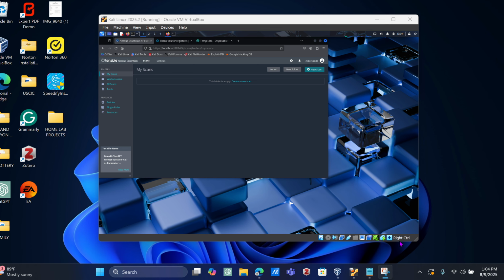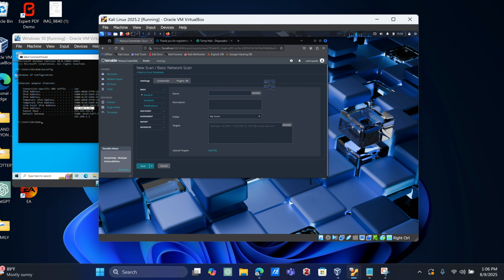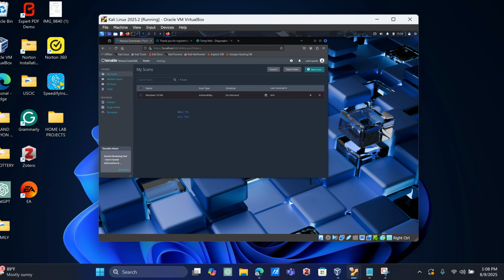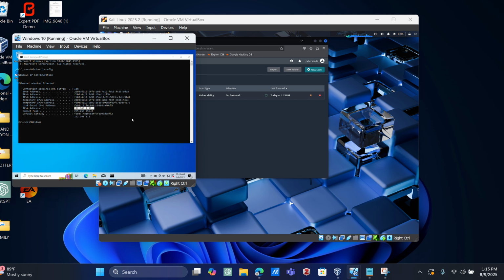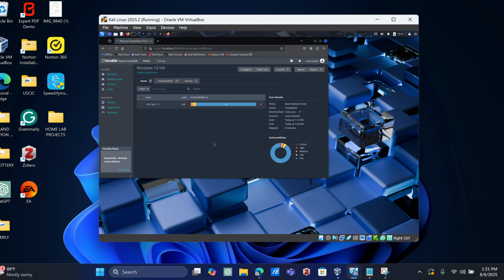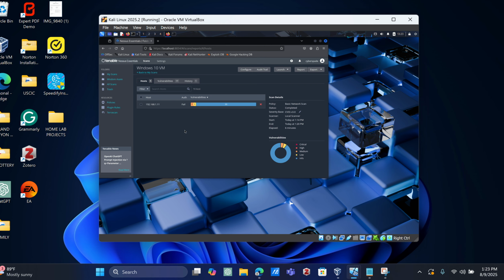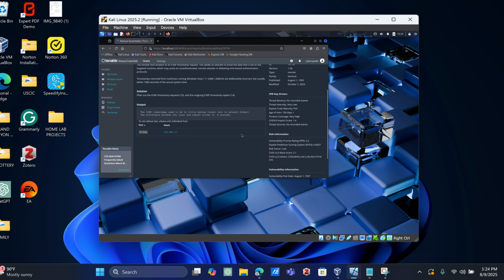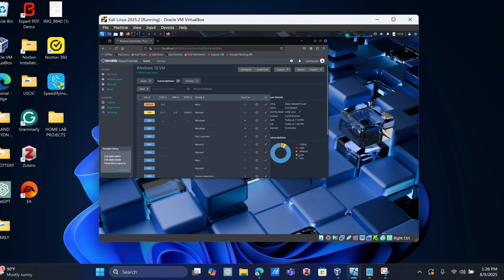Vulnerability Scanning Part 2